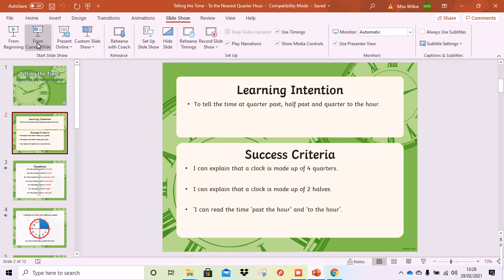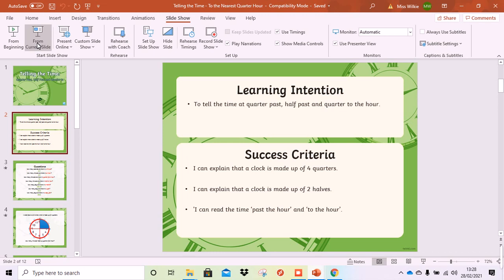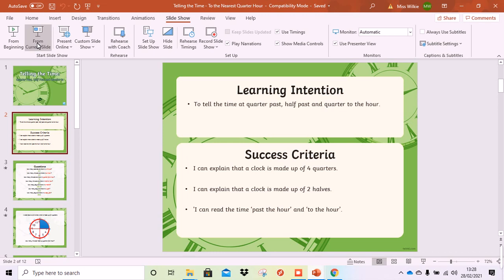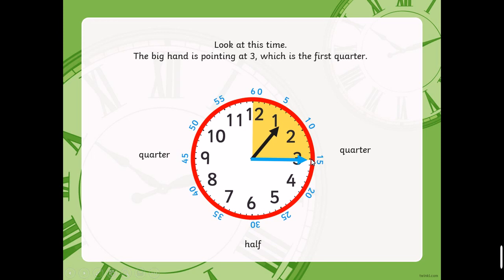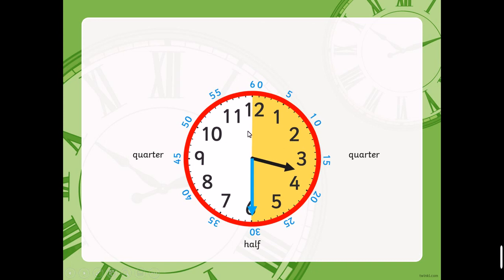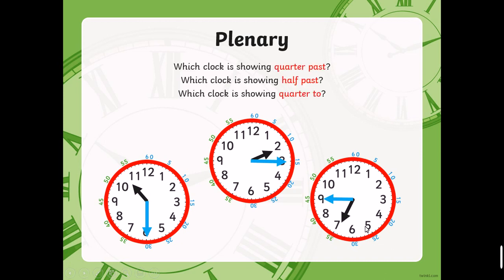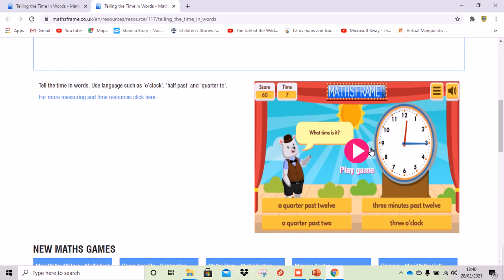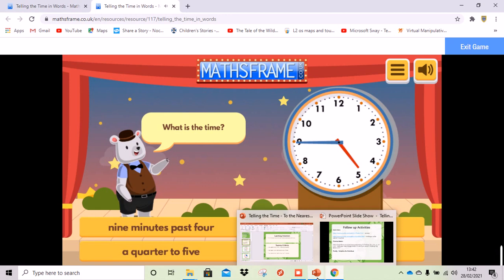Telling the Time to the Nearest Quarter Hour Lesson Video